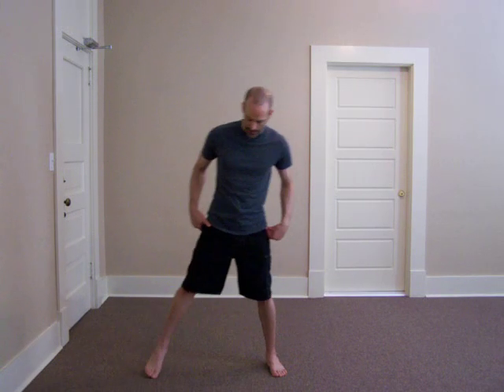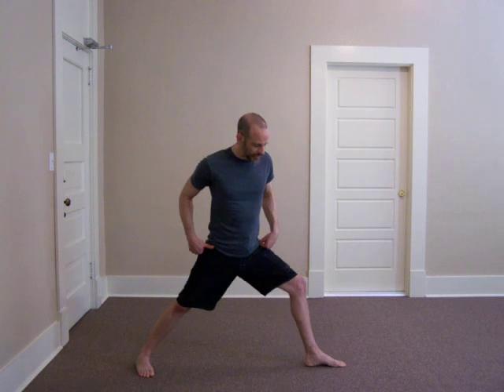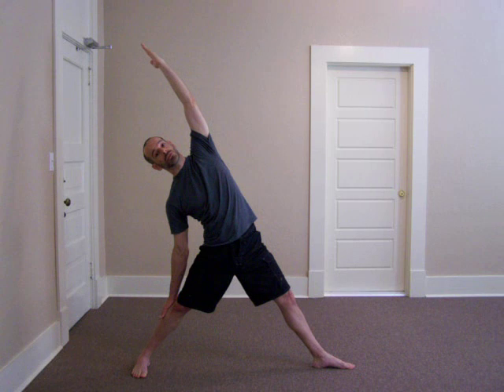Improve Your Reverse Warrior by Brian Friedman at Winter Garden Yoga